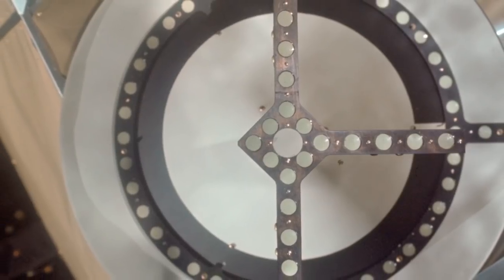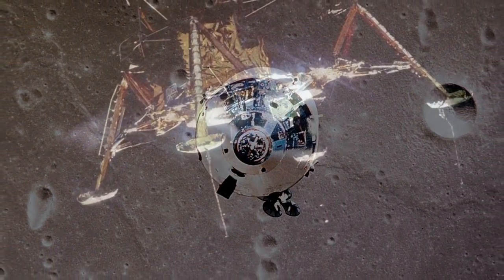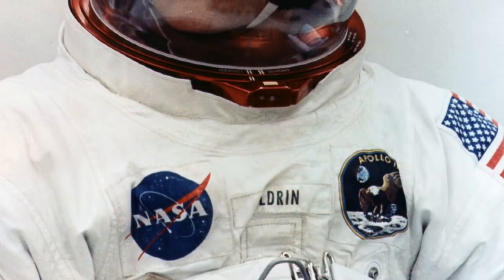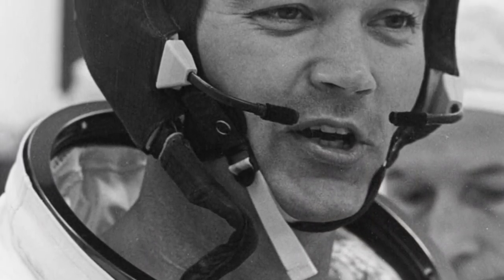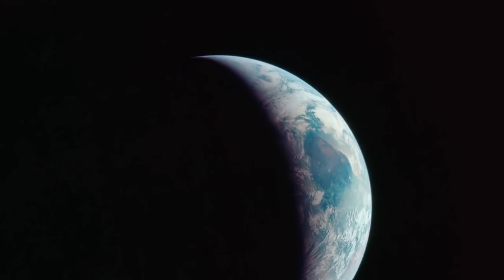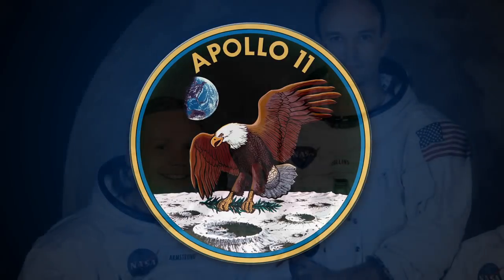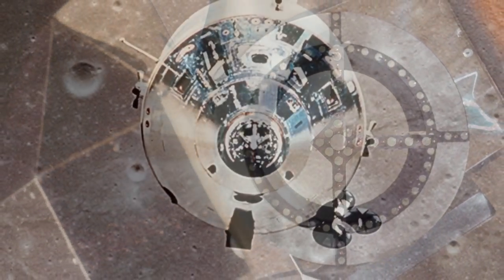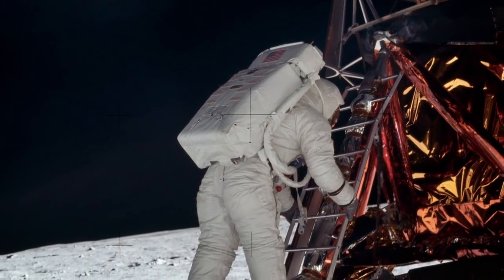Apollo 11 Mission Audio - Day 3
Audio highlights from the third day of the Apollo 11 mission.